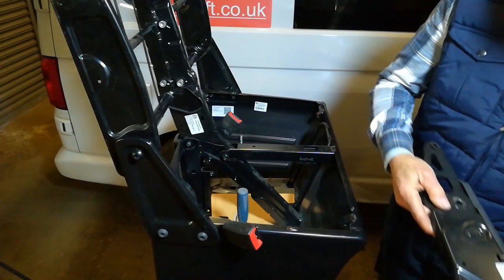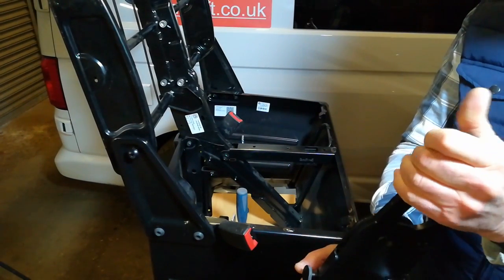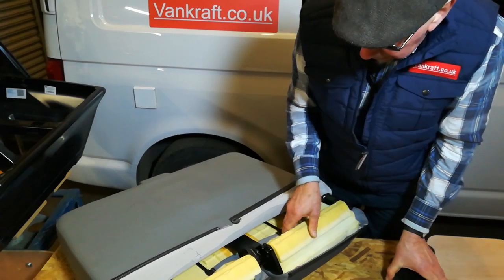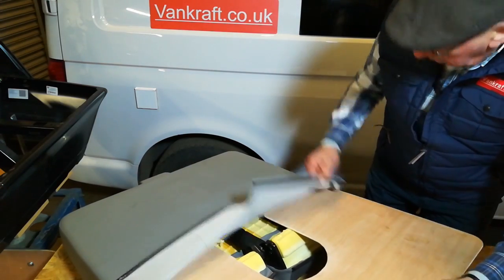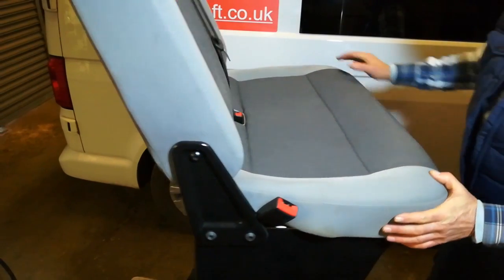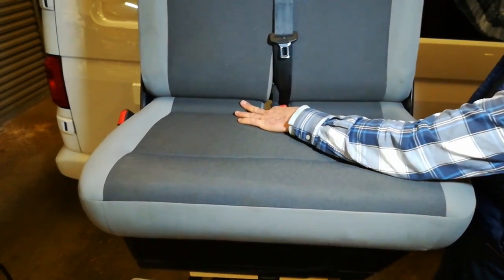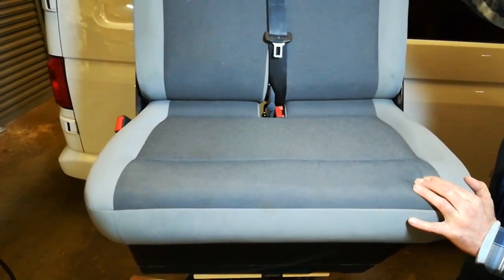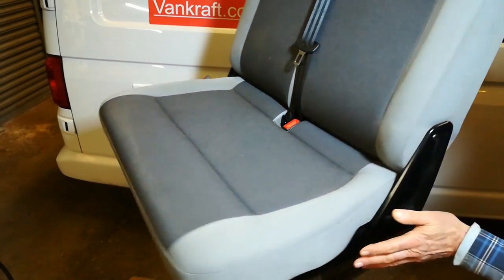Vankraft Instruction Film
This is an instruction video showing the installation process of the VW T5 and T6 double folding passenger seat conversion.